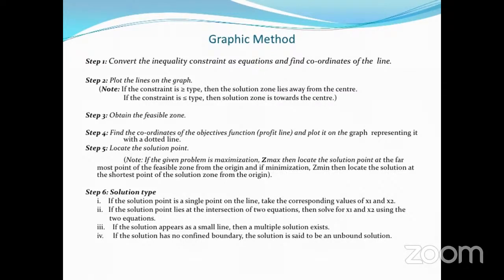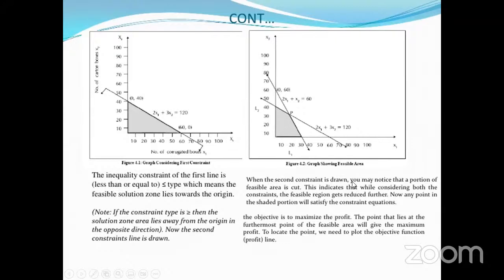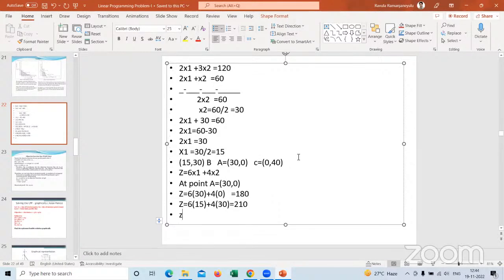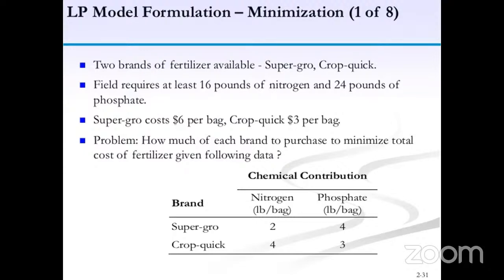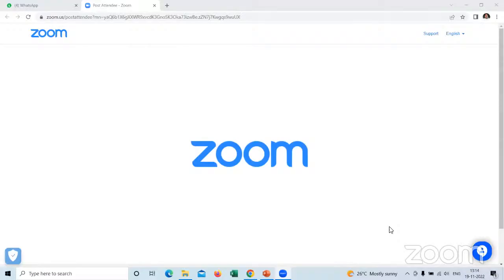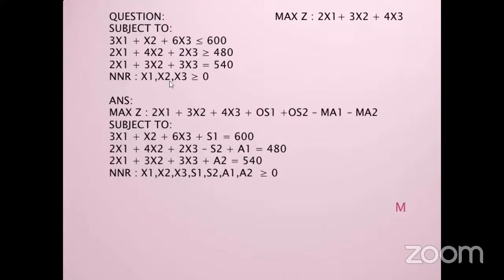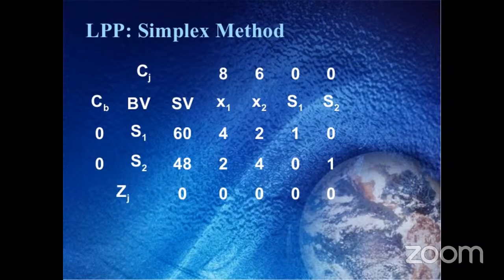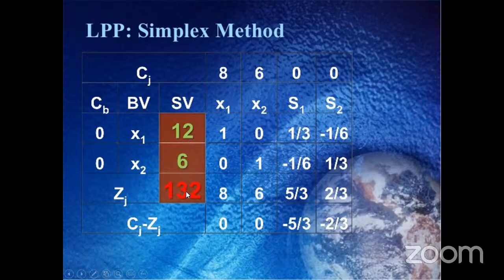MBA-17 3rd Sem Operations Research